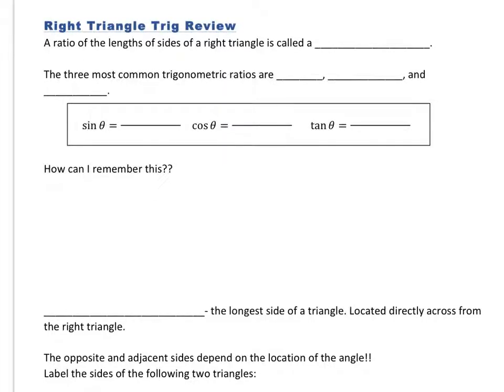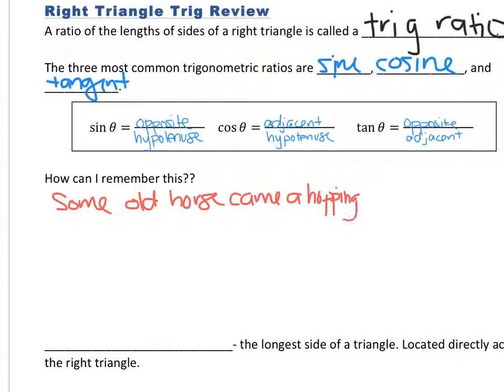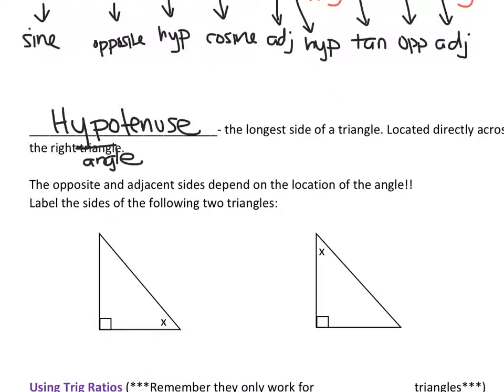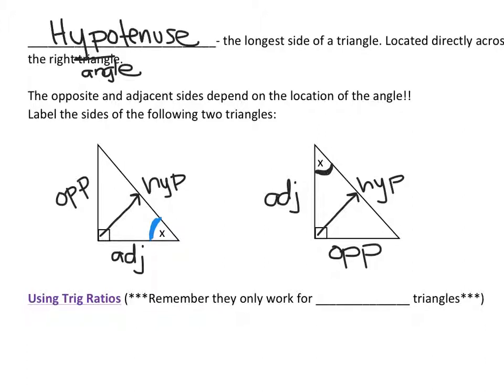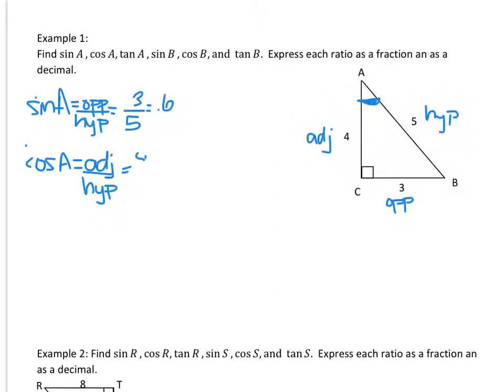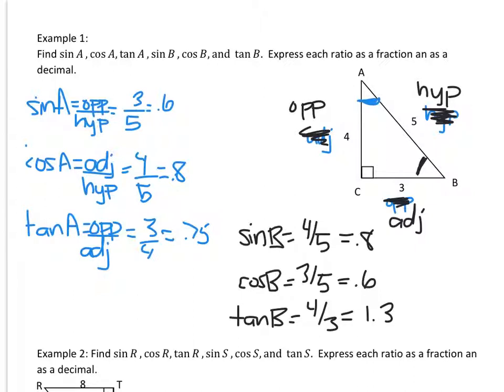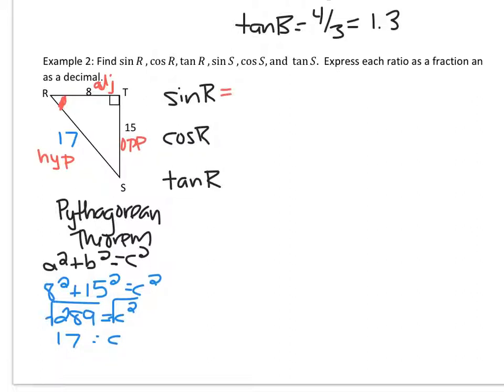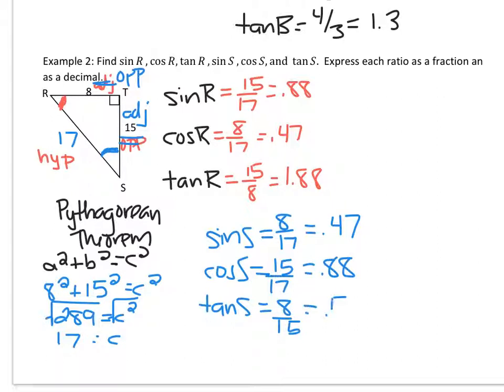Intro to Trig Video 1